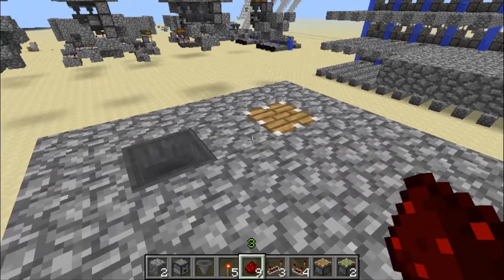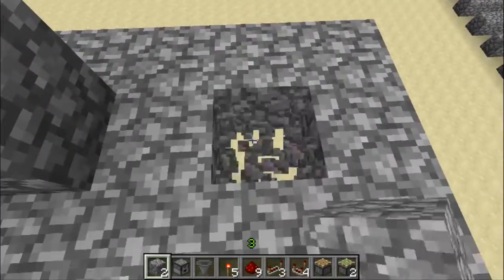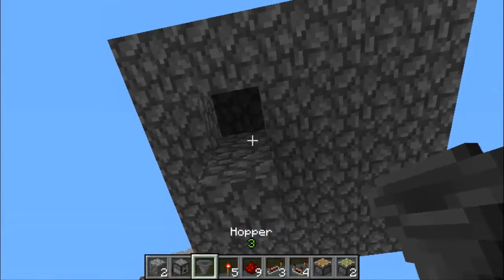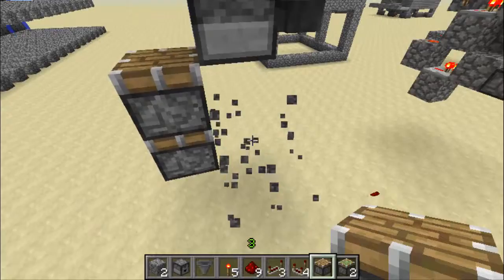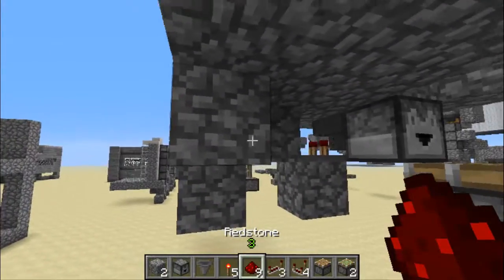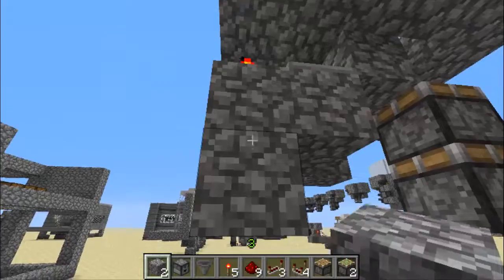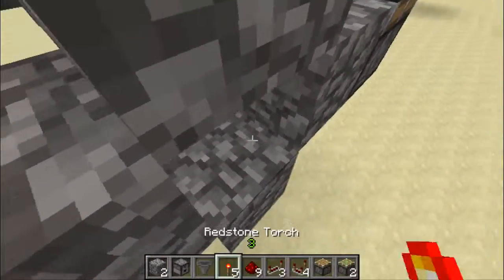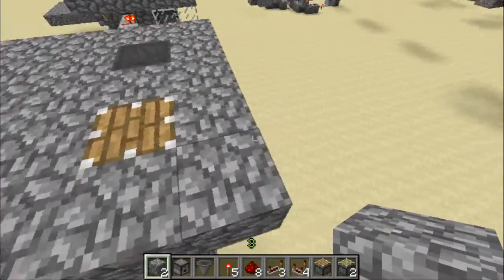Redstone Invention: Useless machine/Randomized item exchanger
Item powers the machine which only returns the item, so its pretty useless, but I think this could actually be useful in some builds.